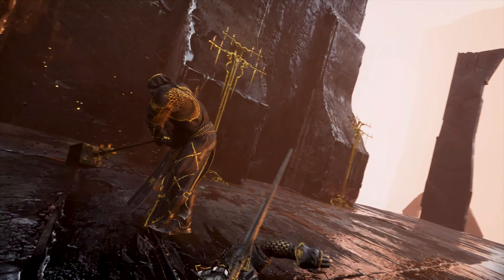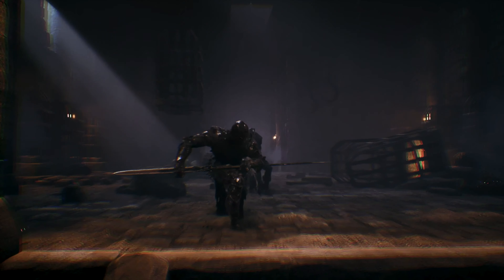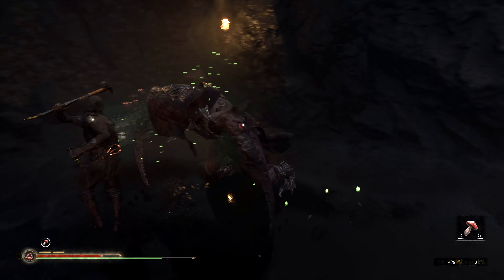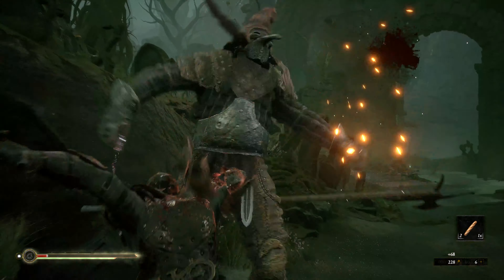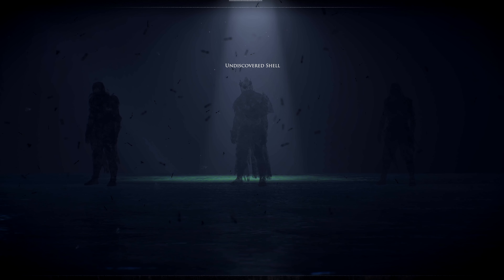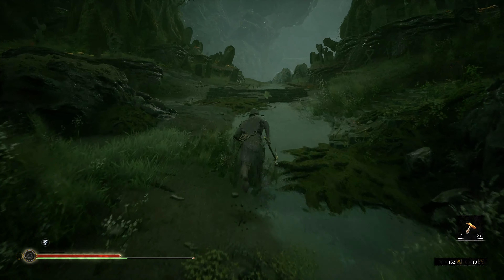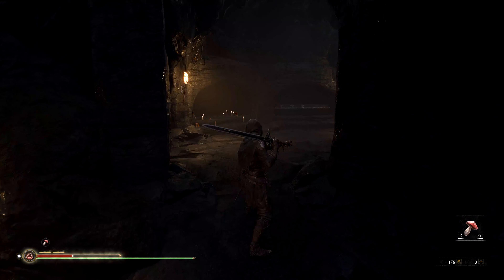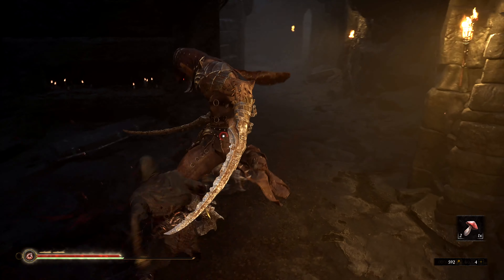Mortal Shell | First Impressions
Mortal Shell is the newest soulslike contender to hit the gaming sphere. I had an opportunity to get some hands-on time with the recent beta, and I've quickly come to realize that there's much more to this indie created action RPG than meets the eye.

MY GEAR:
New Camera
Old Camera
Mini Master Sword
Switch Power Bank